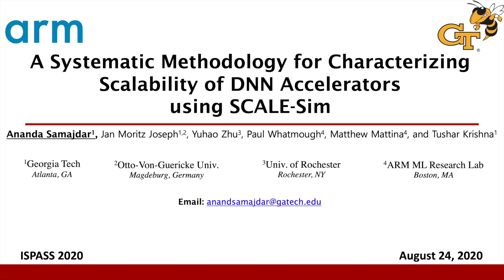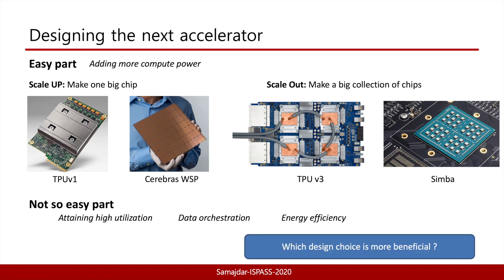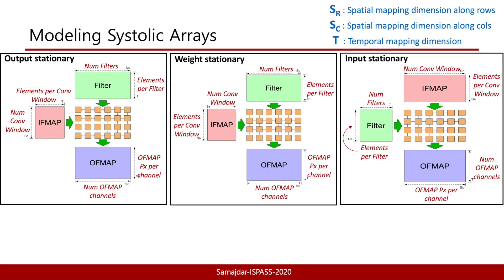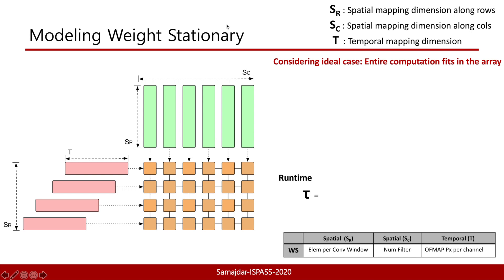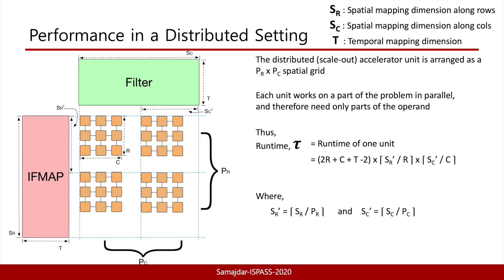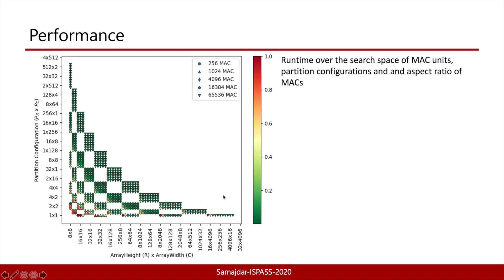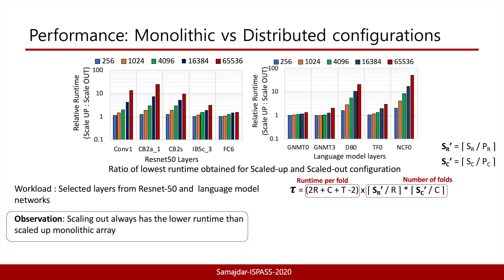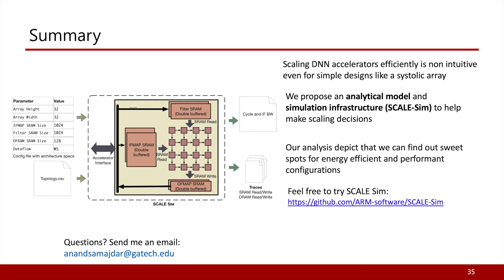A Systematic Methodology for Characterizing Scalability of DNN Accelerators using SCALE-Sim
The compute demand for deep learning workloads is well known and is a prime motivator for powerful parallel computing platforms such as GPUs or dedicated hardware accelerators. The massive inherent parallelism of these workloads enables us to extract more performance by simply provisioning more computer hardware for a given task. This strategy can be directly exploited to build higher-performing hardware for DNN workloads, by incorporating as many parallel compute units as possible in a single system. This strategy is referred to as scaling up. Alternatively, it’s feasible to arrange multiple hardware systems to work on a single problem to exploit the given parallelism, or in other words, scaling out. As DNN based solutions become increasingly prevalent, so does the demand for computation, making the scaling choice (scale-up vs scale-out) critical.
To study this design-space, this work makes two major contributions. (i) We describe a cycle-accurate simulator called SCALE-SIM for DNN inference on systolic arrays, which we use to model both scale-up and scale-out systems, modeling on-chip memory access, runtime, and DRAM bandwidth requirements for a given workload. (ii) We also present an analytical model to estimate the optimal scale-up vs scale-out ratio given hardware constraints (e.g, TOPS, and DRAM bandwidth) for a given workload. We observe that a judicious choice of scaling can lead to performance improvements as high as 50× per layer, within the available DRAM bandwidth. This work demonstrates and analyzes the trade-off space for performance, DRAM bandwidth, and energy, and identifies sweet spots for various workloads and hardware configurations.